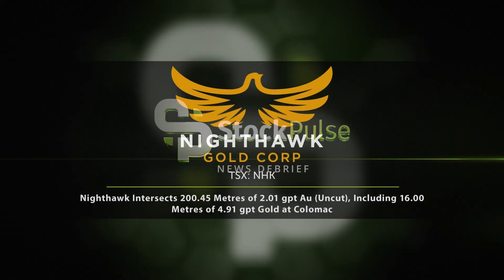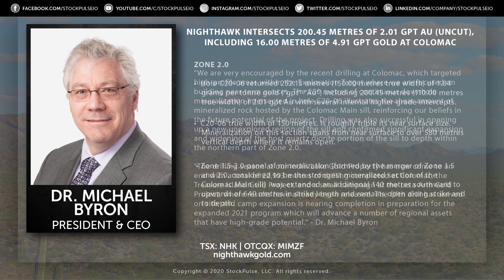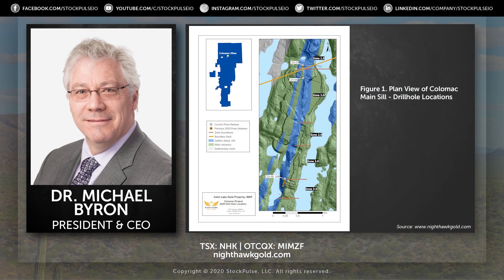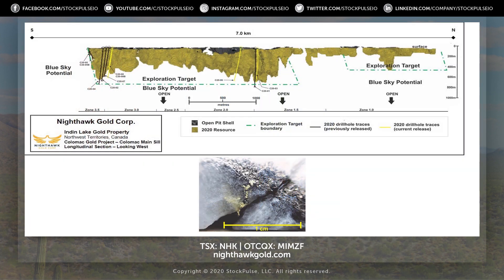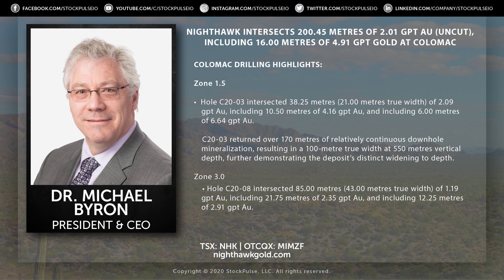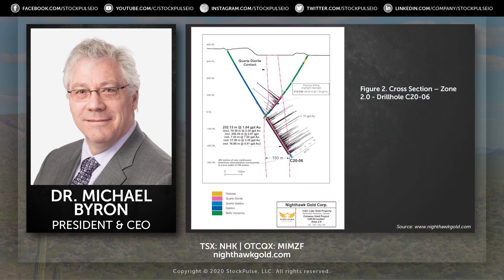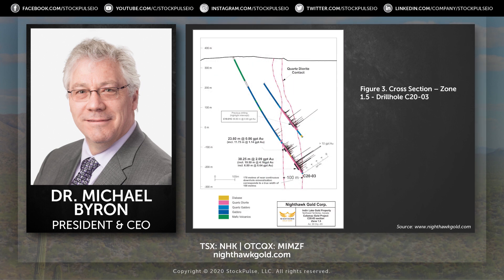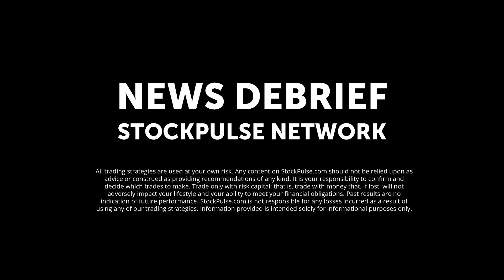Nighthawk Intersects 200.45 Metres of 2.01 gpt Au (Uncut), Including 16.00 Metres of 4.91 gpt Gold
Nighthawk Gold in the news reporting their latest assay results for four drillholes at their flagship Colomac Gold Project in the Northwest Territories, Canada. Dr. Michael Byron, President and CEO, went over the details of their latest press release.